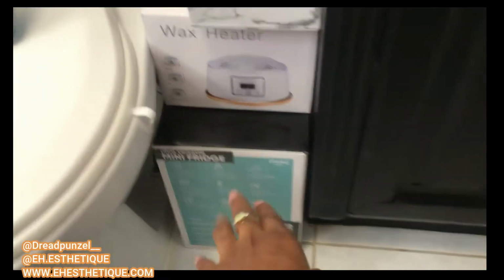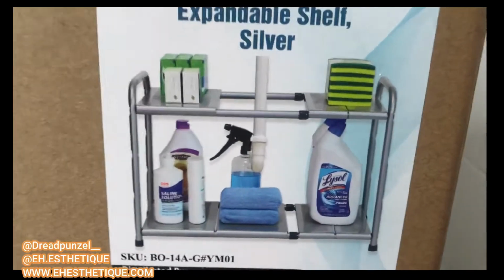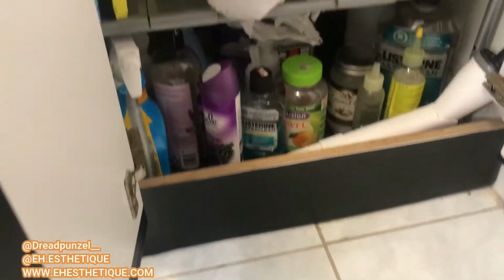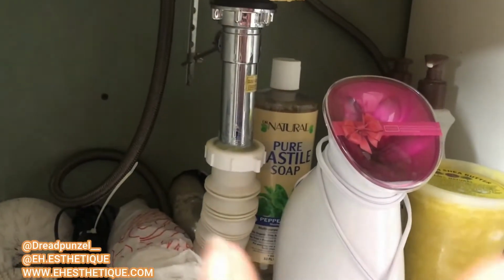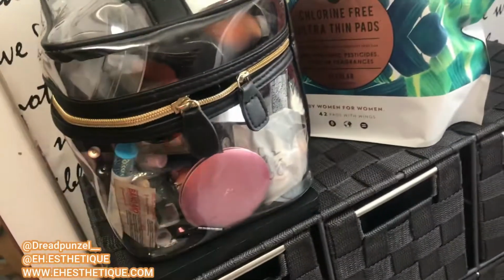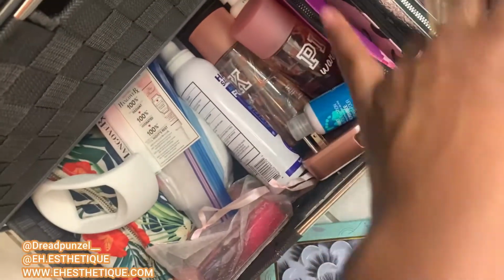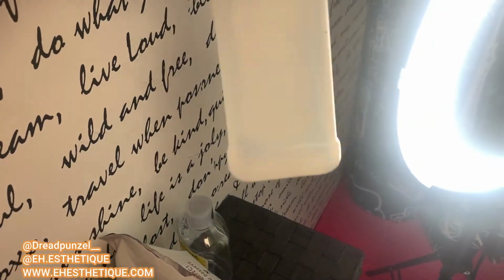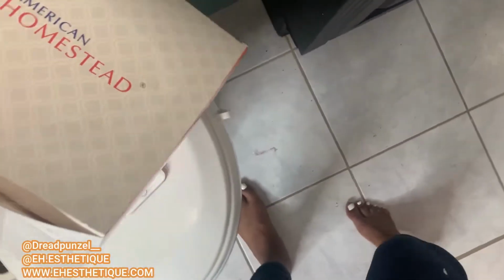EXTREME satisfying bathroom organizing| Part 3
Cabinet organizer

6 Drawer Organizer- AT HOME in Jersey

P.V.O.